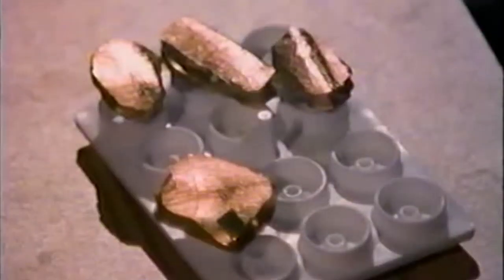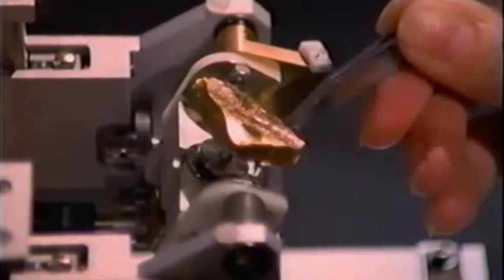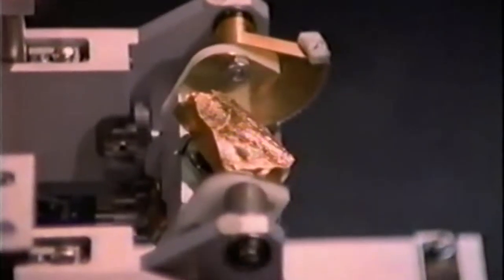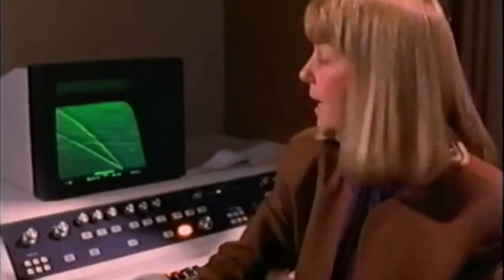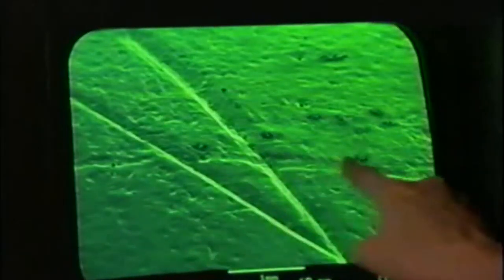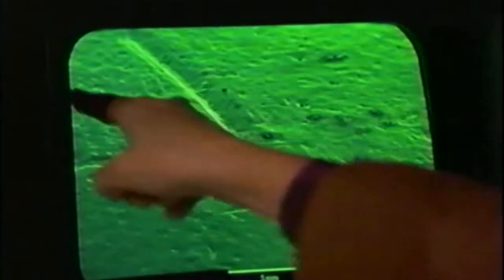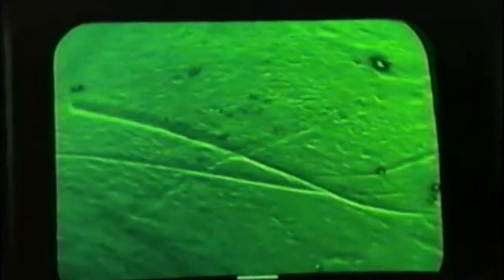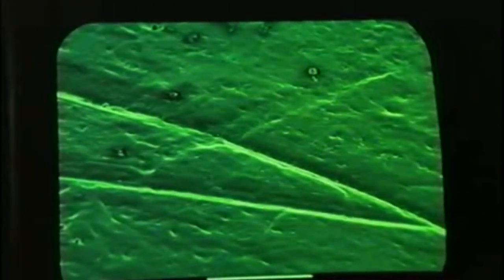How to tell the difference between Hominin Cutmarks and Carnivore cutmarks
Pat Shipman talks about her work at the Olduvai Gorge in investigating hominin stone tool cutmarks and carnivore tooth marks.

Extract from "In Seach of Human Origins" (1994) presented and narrated by Donald Johanson